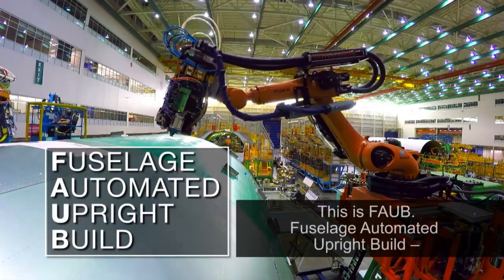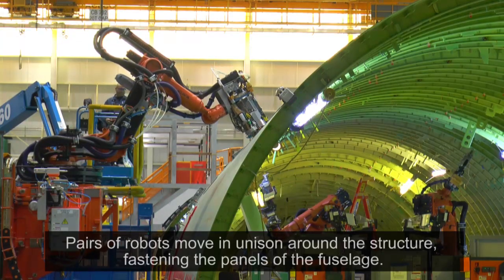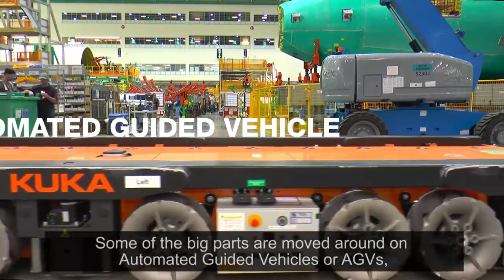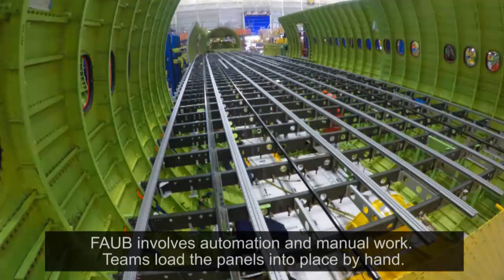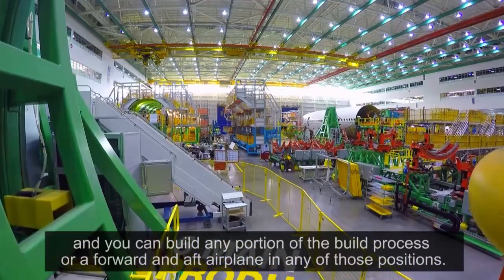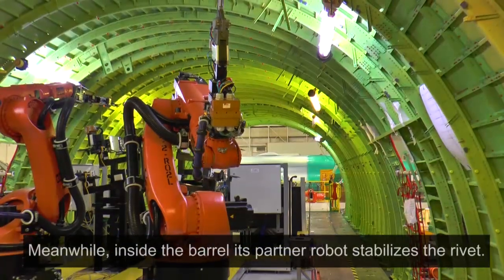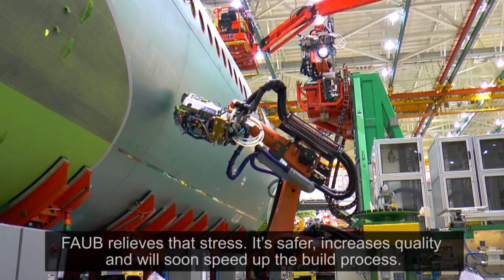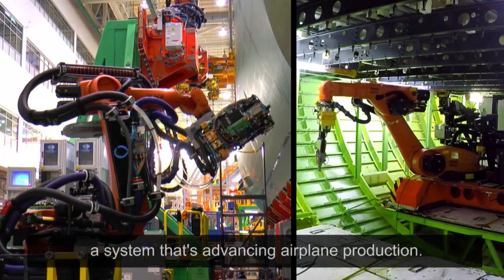Mechanic and Machine: Boeing's Advanced Manufacturing Improves 777 Assembly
Behind the scenes of our factory of the future! Fuselage Automated Upright Build (FAUB) is a partnership of automation and manual work to assemble the forward and aft sections of the 777 fuselage. Teams load and set the panels, then the robots are moved in to help install thousands of fasteners to connect the sections. Mechanics are able to move the robots and massive parts around on automated guided vehicles (AGVs). That mobility and flexibility will allow FAUB to help manufacture all 777 models, including the upcoming 777X.